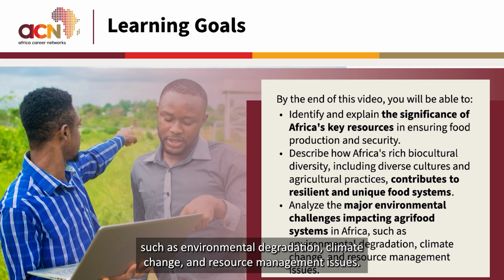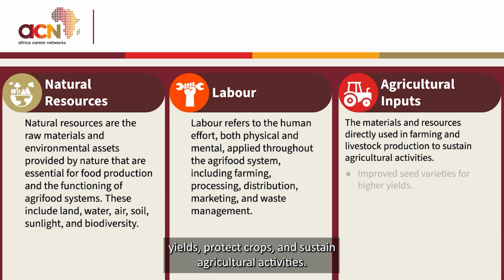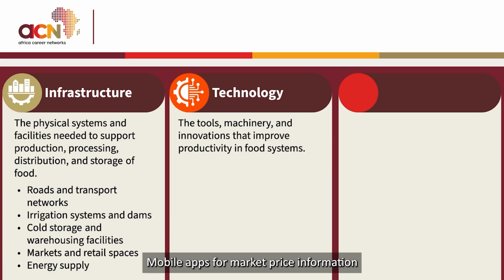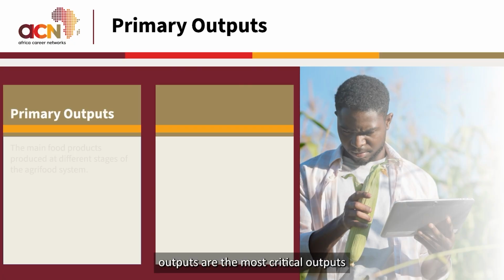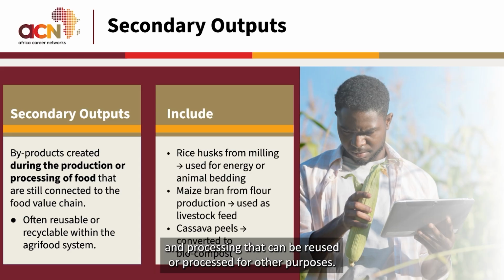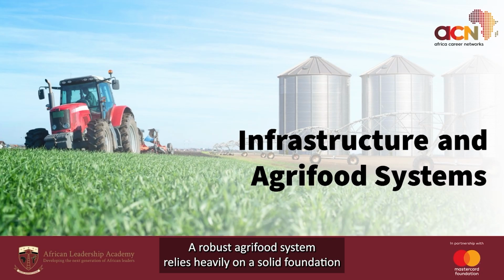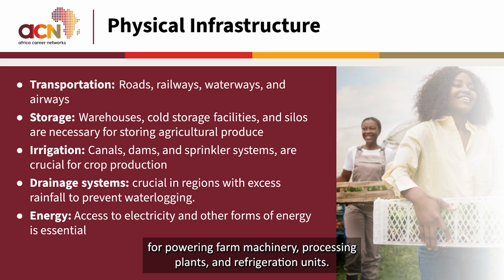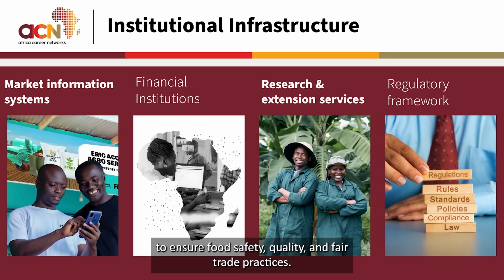Agrifood inputs and outputs